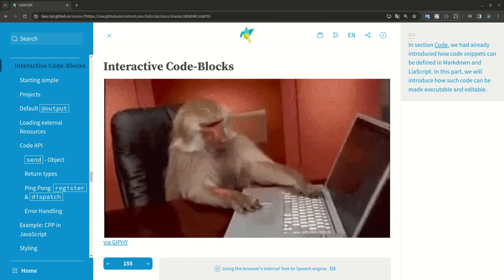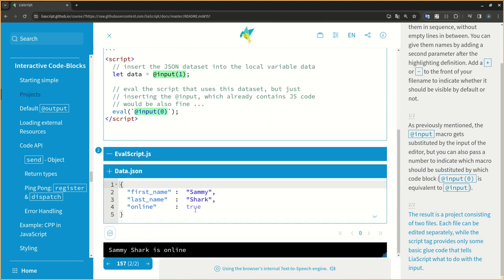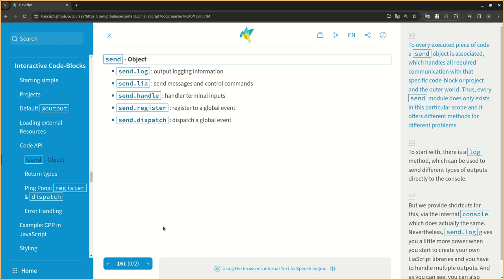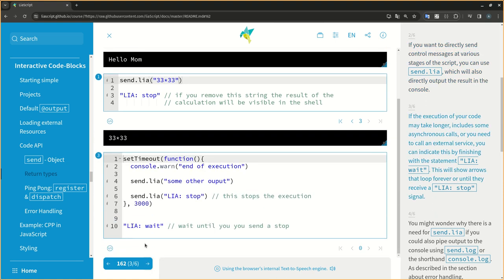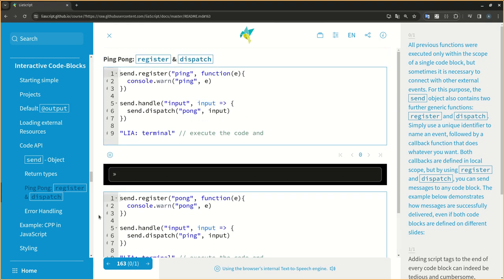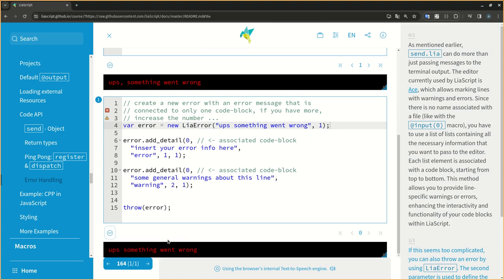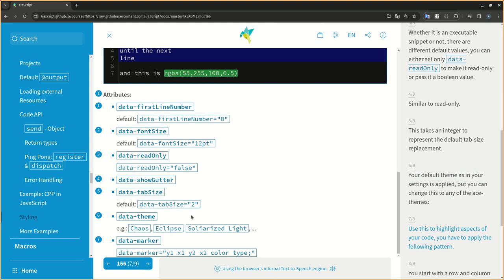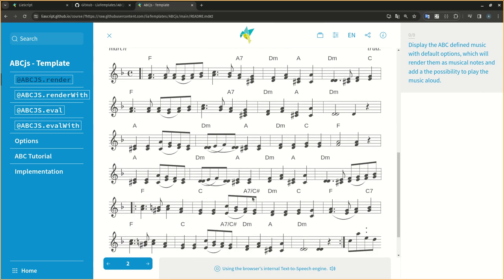LiaScript0.14: Interactive Code-Blocks (English) #15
In this part, we dive into one of LiaScripts core-features, which allow you to make Markdown-Code-Blocks editable and executable. Thus, in your presentation, you do not only show code-snippets, but you and your students can interactively explore these algorithms, libraries, music notation and more ...